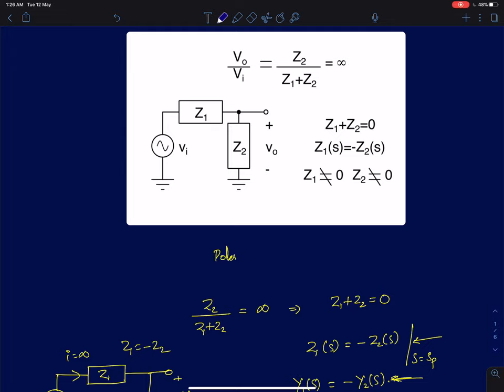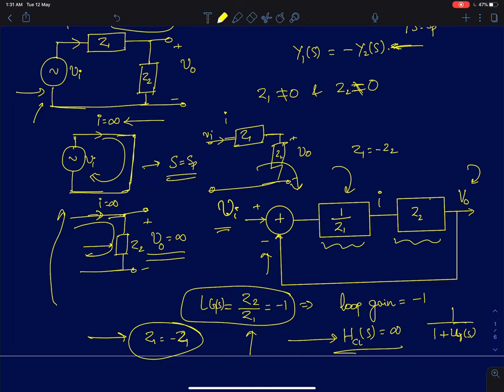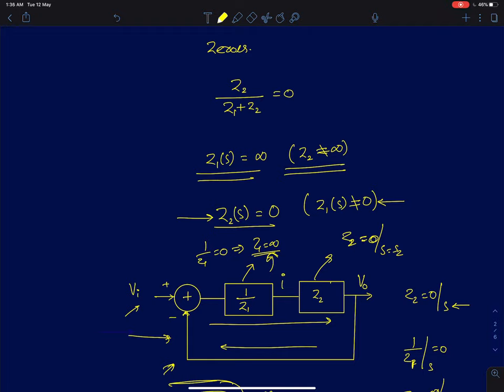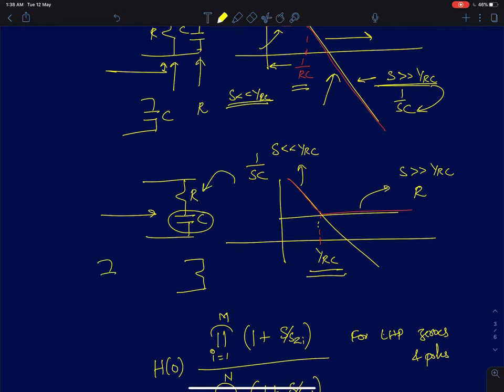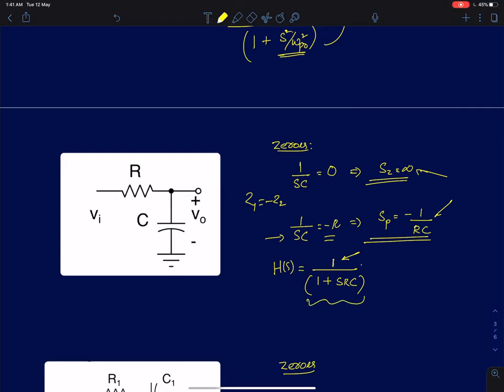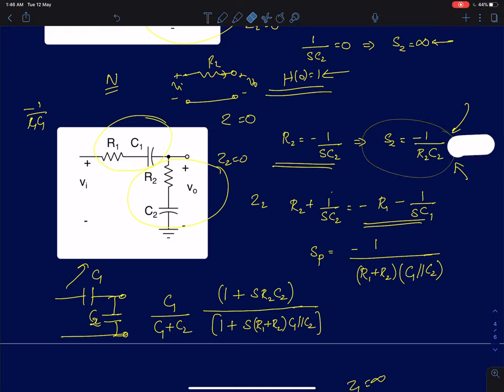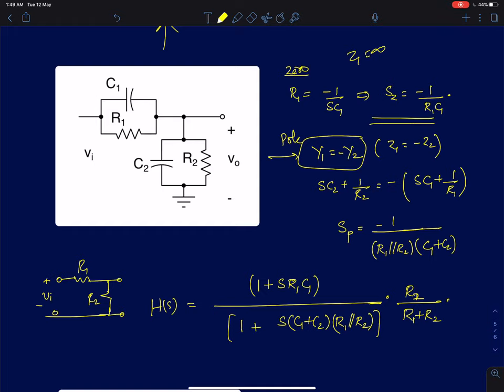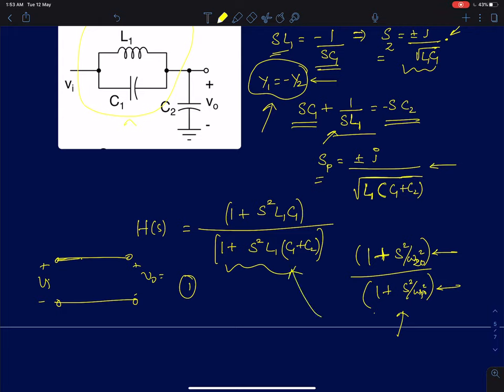AIC Lecture 33: Finding poles and zeroes of passive circuits- An intuitive approach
This lecture discusses simple and intuitive methods of finding poles and zeroes of passive circuits.